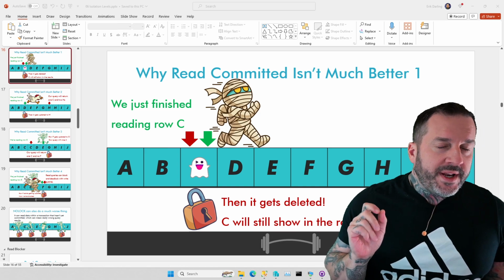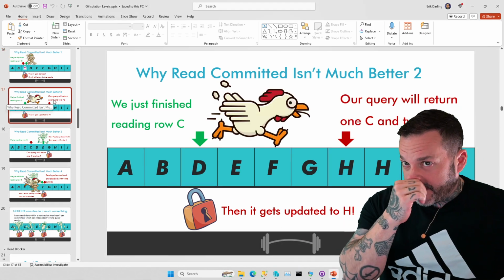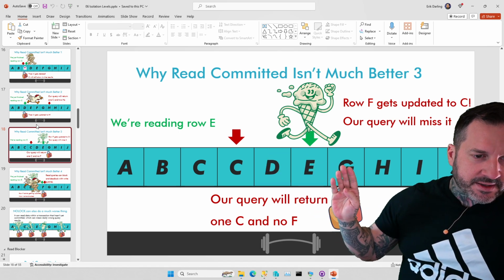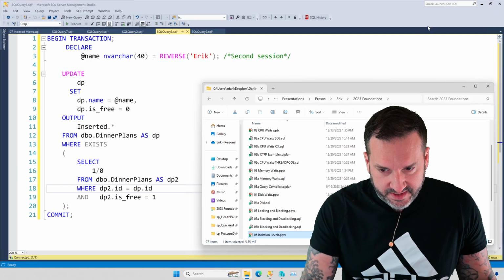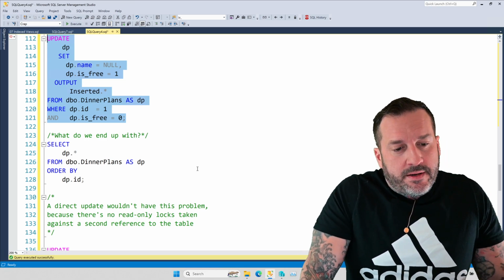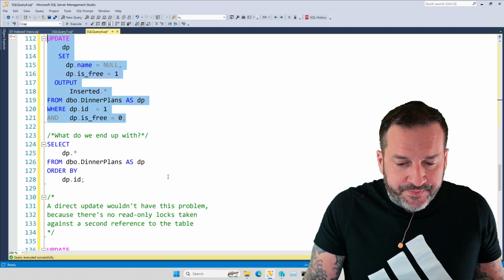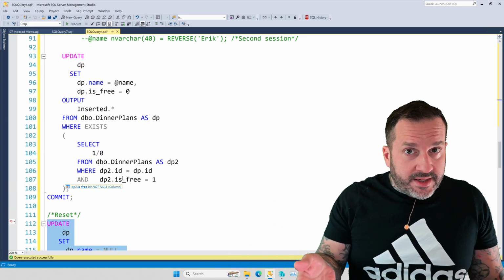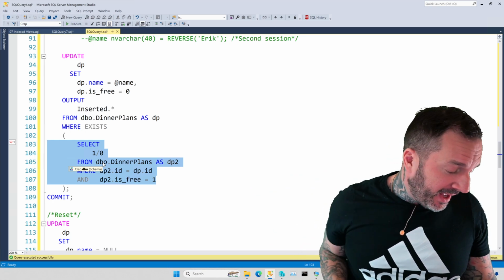A Little More About Isolation Levels In SQL Server